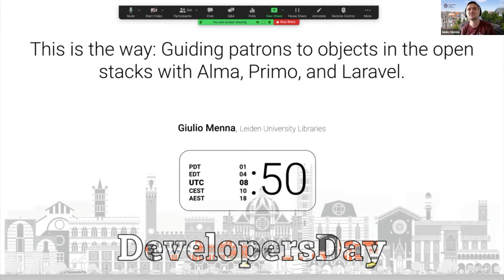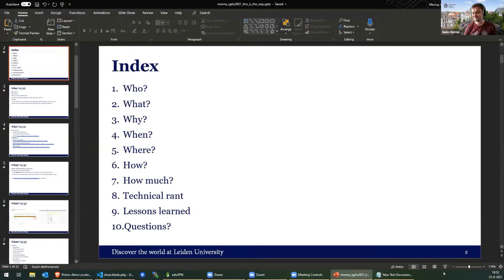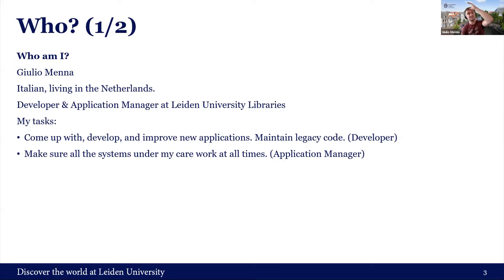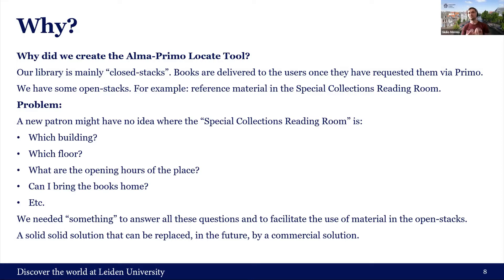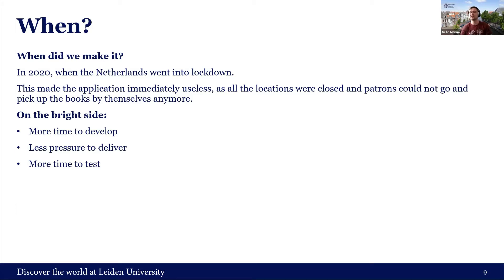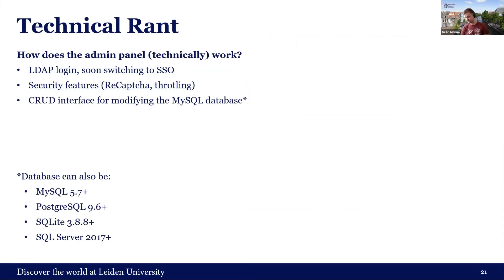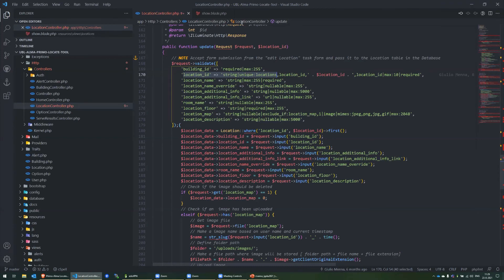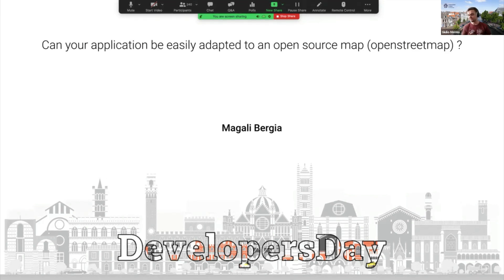Giulio Menna This is the way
"Leiden University Libraries has developed and open-source solution that leverages on Alma's APIs and the Primo interface to provide clear instructions to patrons about where items in the open stacks are located.

Thanks the Alma Discovery Interface Integration Profile, the Alma API, and c.uresolver.locate label we were able to:

•Add Google Maps pointing to the library buildings containing your Alma Locations.
•Describe buildings (addresses, general information.)
•Link to opening hours.
•Describe locations: room names, floors, and links to useful information.
•Override Alma Location names.
•Add alerts to provide your users with up-to-date information.
•Display maps of the shelves (beta).
•Send notifications via MS Teams and emails in case things go wrong.

We call it the ""Alma-Primo Locate Tool"".

During the presentation we will discuss the goals we wanted to achieve, and the lessons learned, and the technical aspects of this medium-sized project."